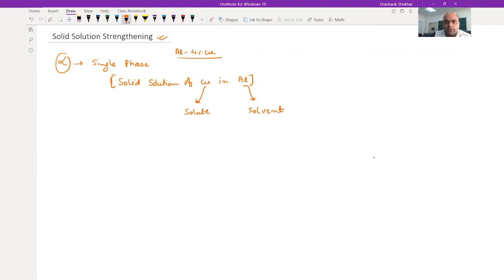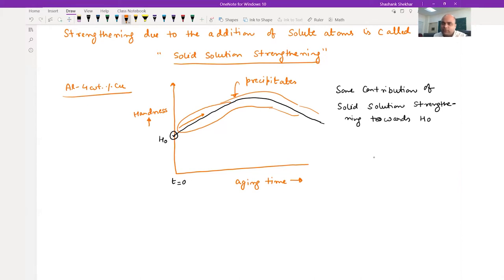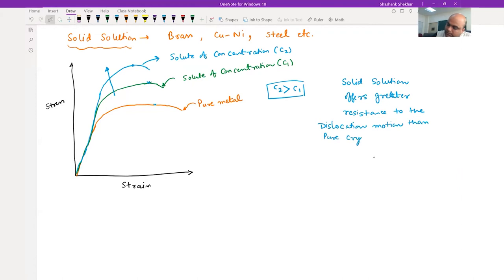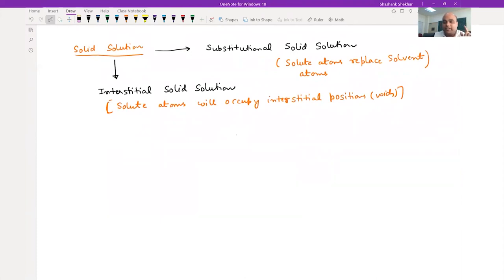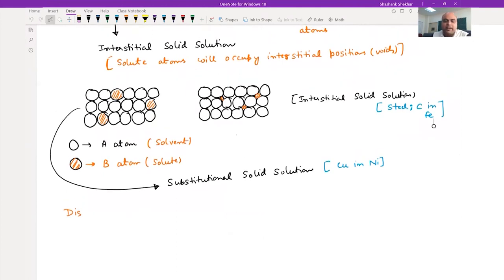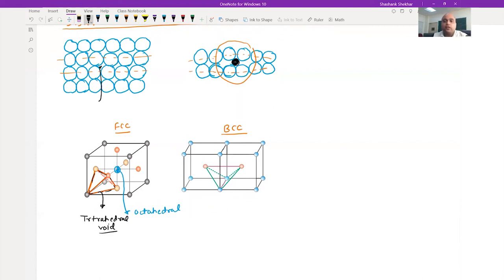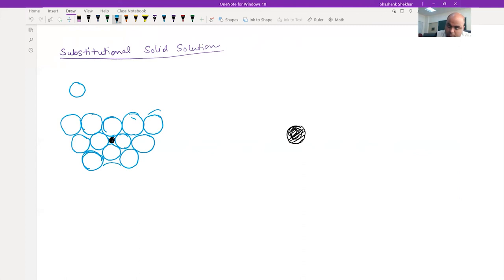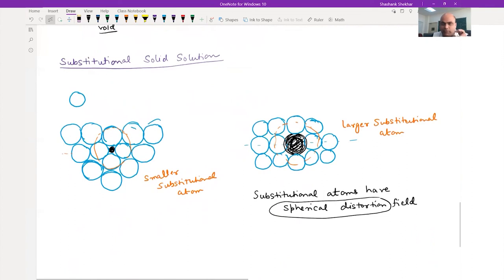Solid Solution Strengthening: Basics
Course Name : Mechanical Behaviour of Materials (Part – I)